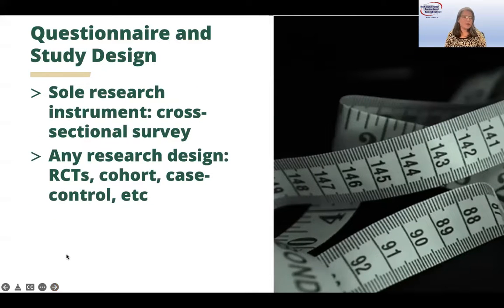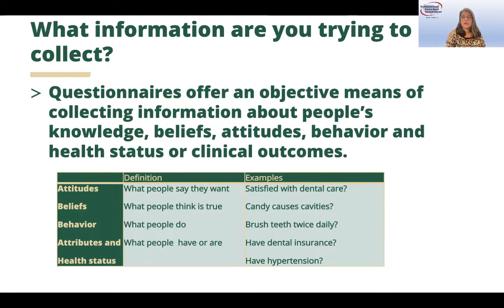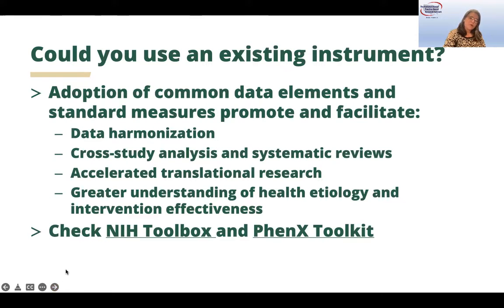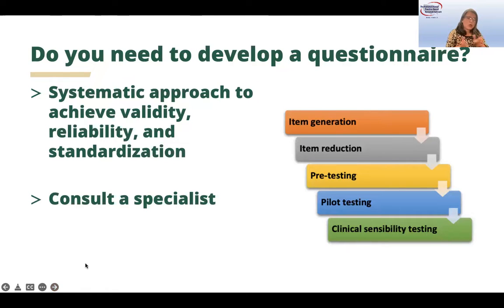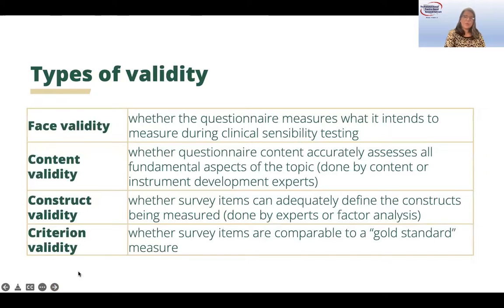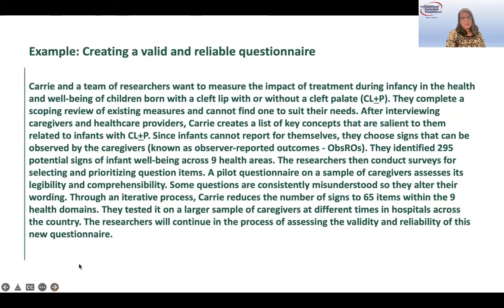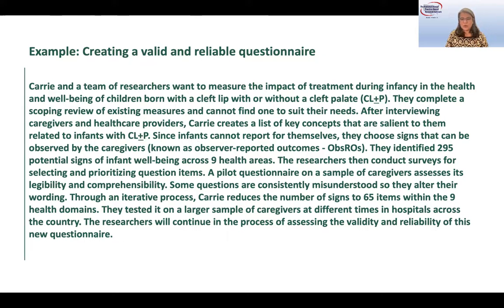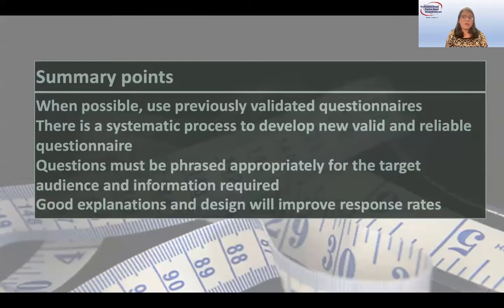M5. Measurement and Questionnaire